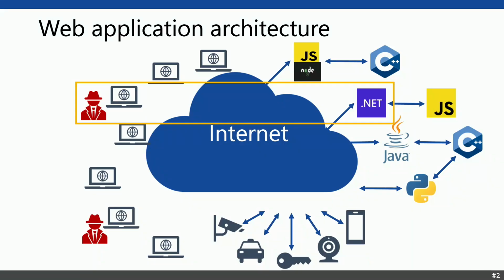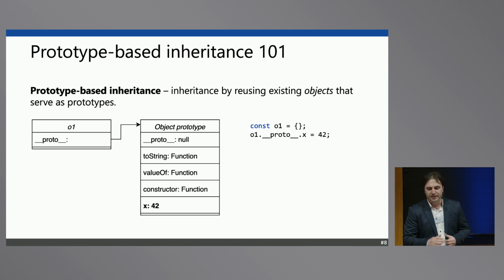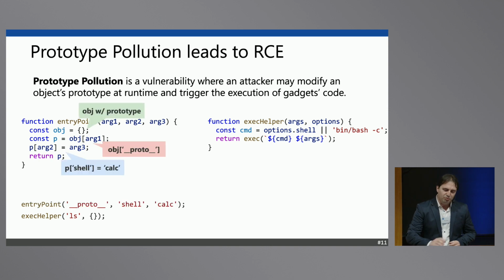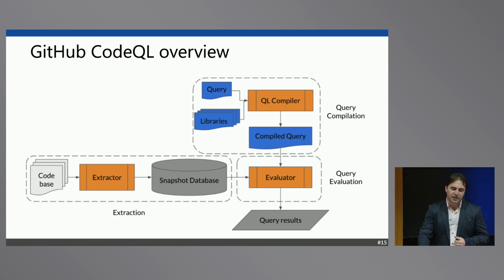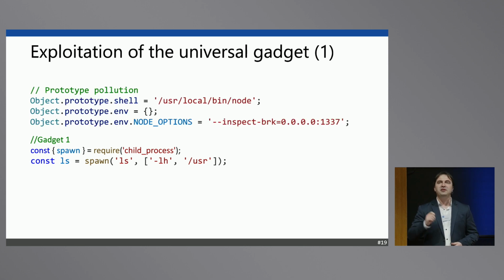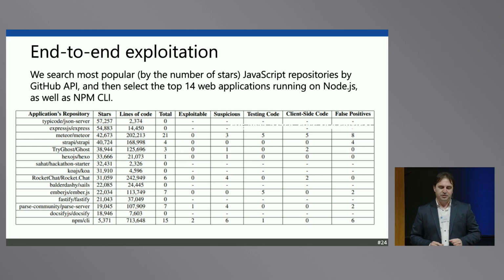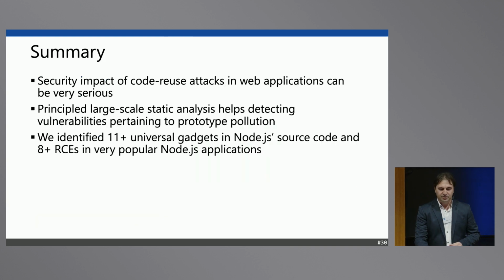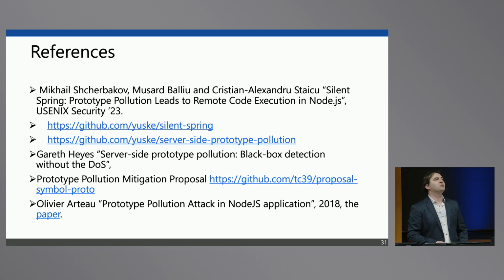Musard Balliu "Prototyping the attack: The road to remote code execution in modern web applications"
Musard Balliu, KTH, presents "Prototyping the attack: The road to remote code execution in modern web applications"